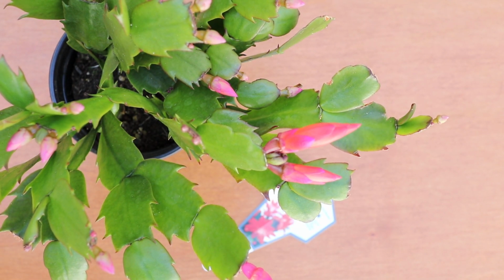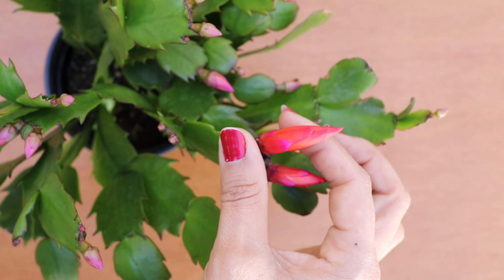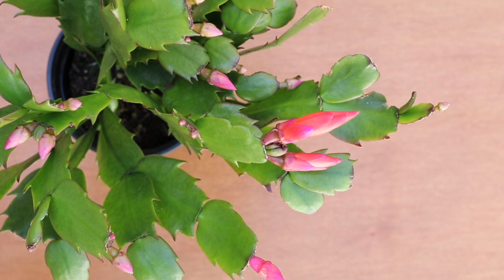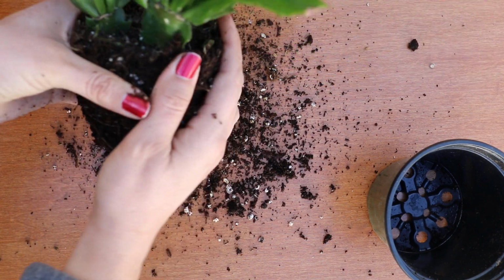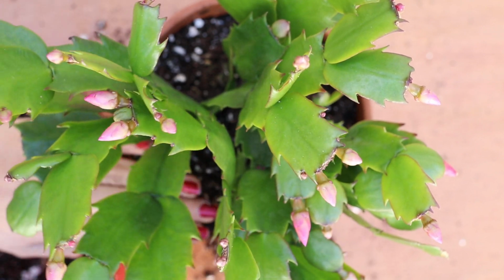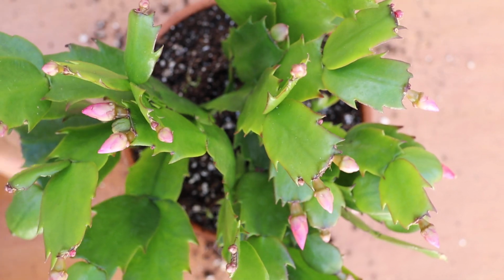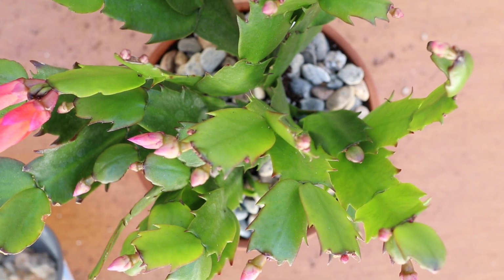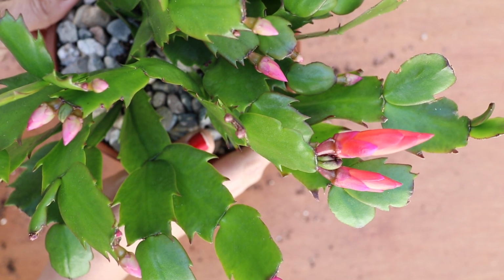Planting My New Zygocactus🌵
Also known as Christmas cactus, this bright green succulent variety blooms red doubled stacked flowers.
I was lucky to find this magnificent plant at my local grocery store and as soon as I saw it I quickly snatched it from the shelf and placed it in my grocery cart. This will be my first Zygocactus in my garden so I'm super excited to watch it grow and bloom, which will be happening soon!🤩